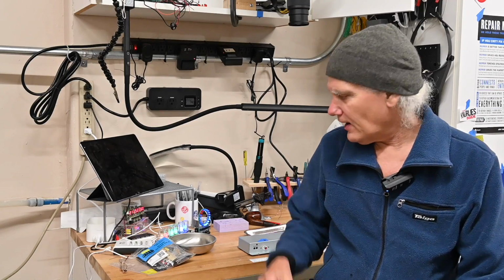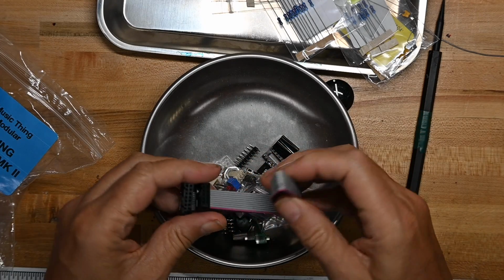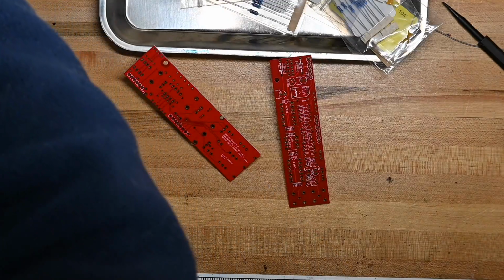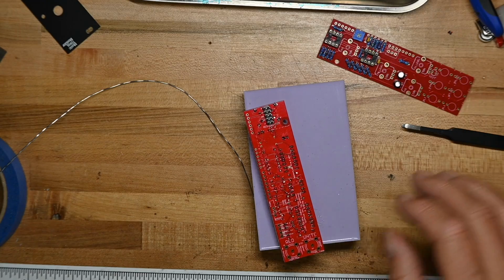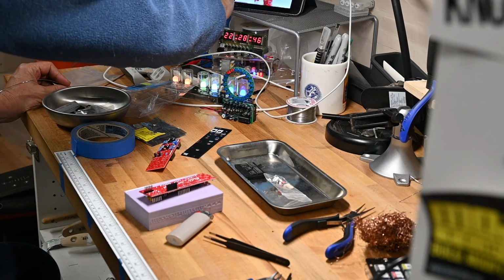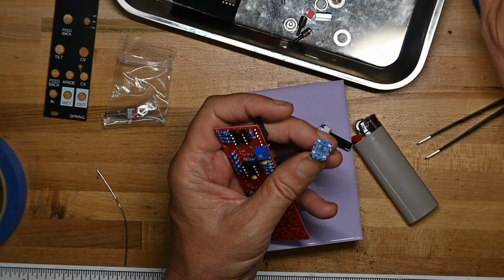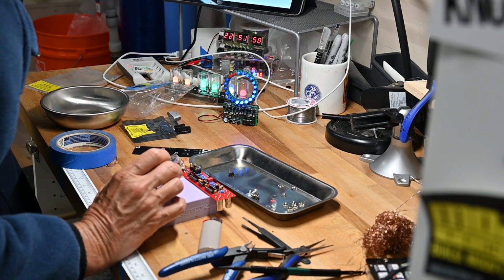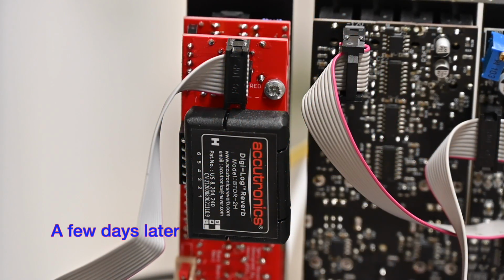C.K. builds a Music Thing Spring Reverb eurorack module kit (euro rack)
An interesting spring reverb from Music Thing.  Works with an external reverb tank or a digital reverb “brick” plugged in to the unit.  I found the brick to work very well. I had less success with a physical tank, it worked but not as well as I had hoped.It is very possible the tank I used was probably not the correct one for this unit, it was from a tube guitar amp and probably needs more power than this unit provide,
The brick sounds great.  Recommended.
0:0 Title
00:08 Intro
01:16 What’s in the bag
07:18 build begins
33:20 power up and testing with a tank
35:24 testing with digital brick

Follow up with a Long brick instead of medium
Things used in this video
Befaco ADSR